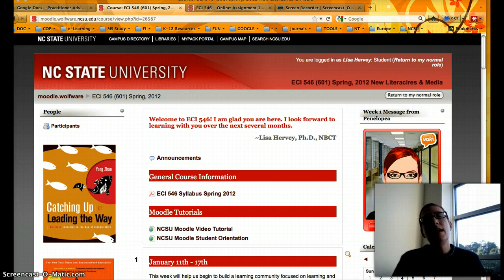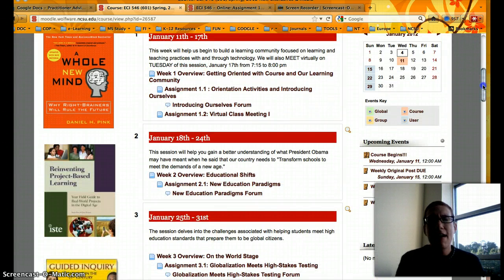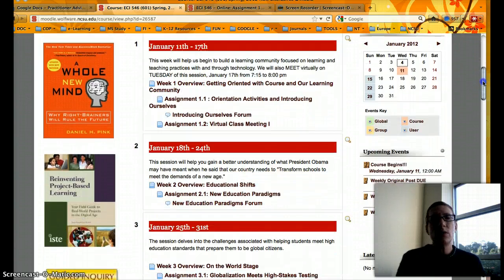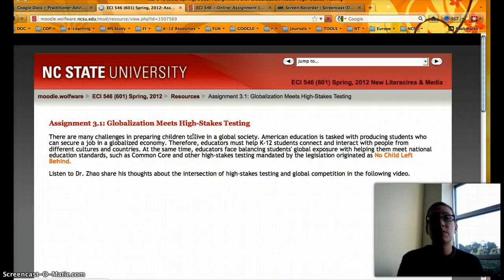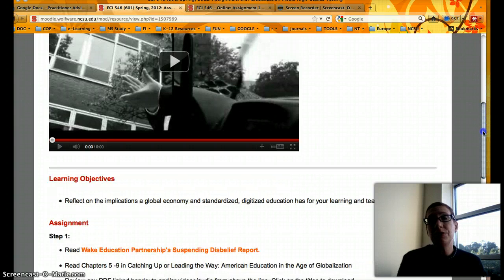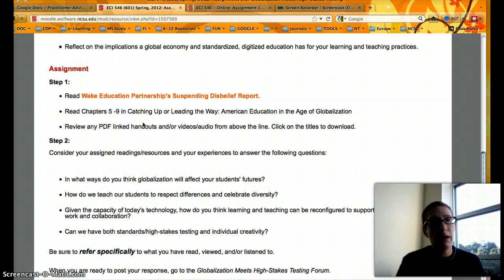546 Scope & Sequence